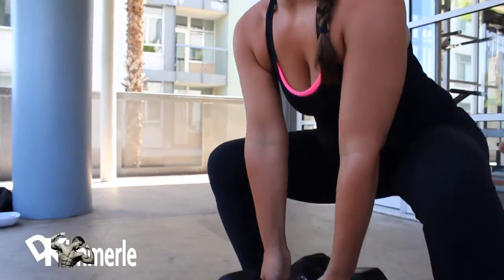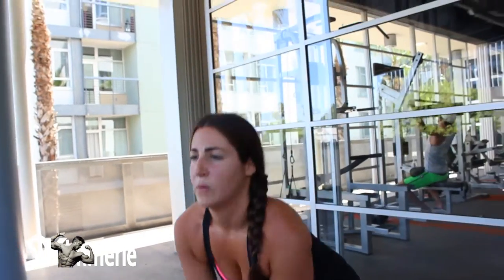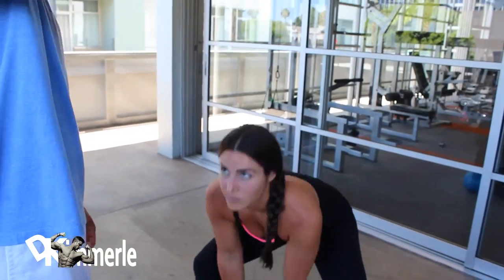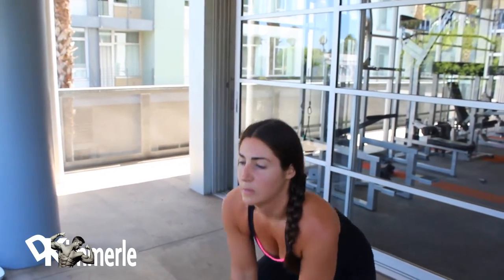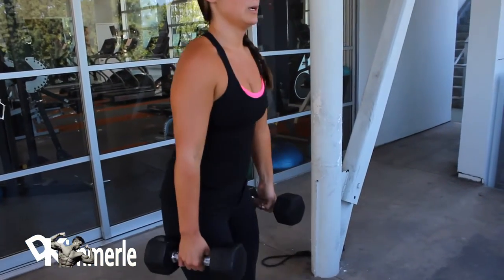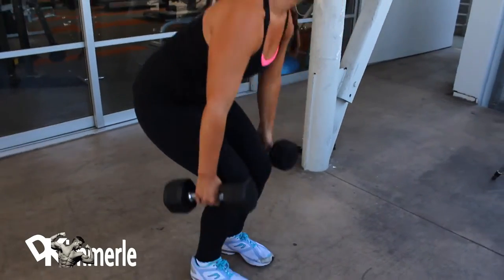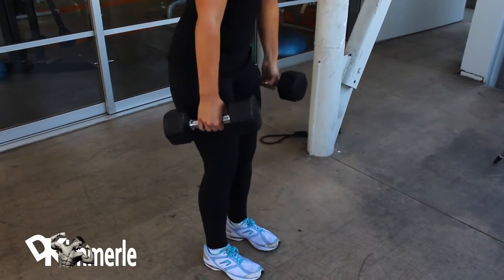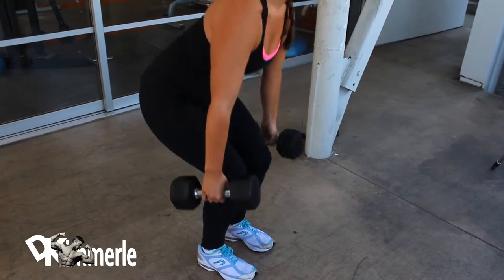Female Squat Variations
Biceps Training -  Female Squat Variations

David Kimmerle